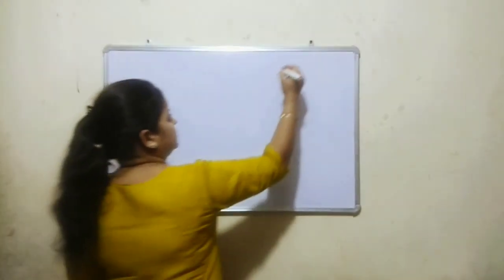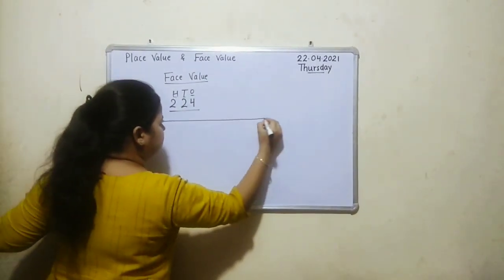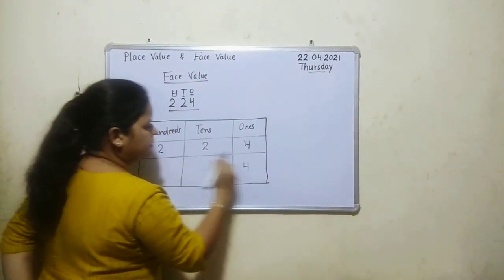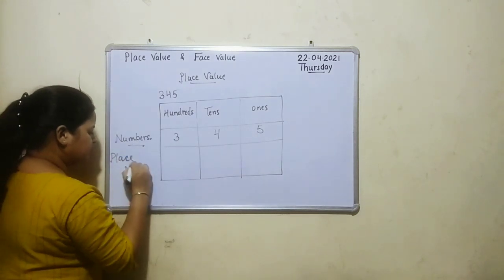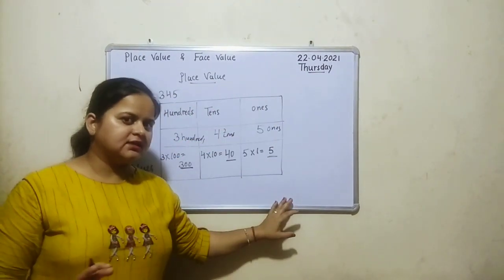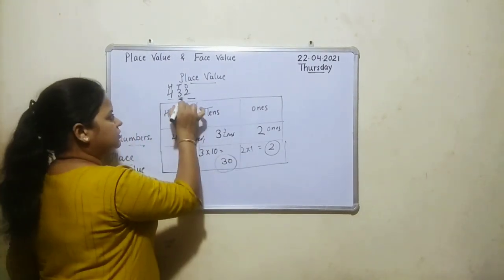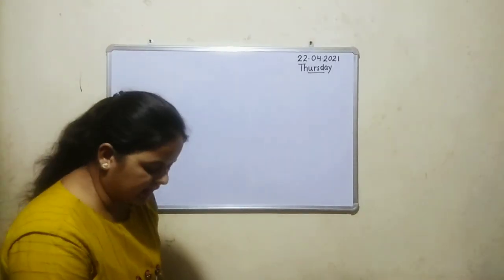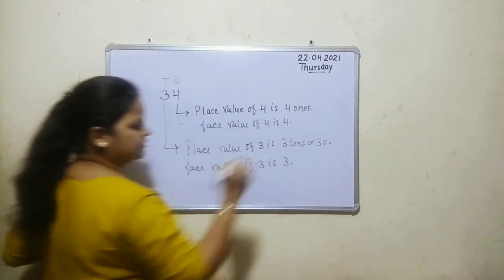2) Place Value/Face Value